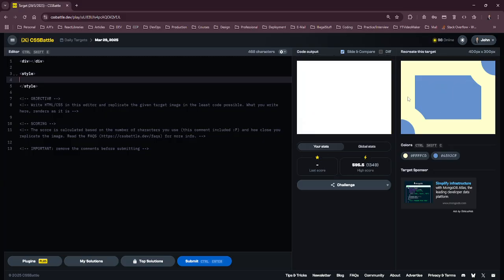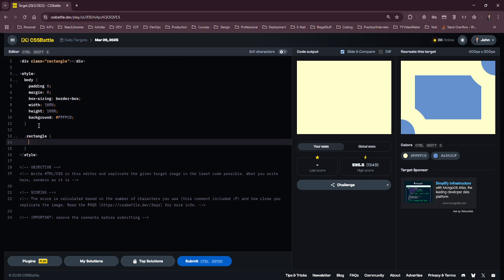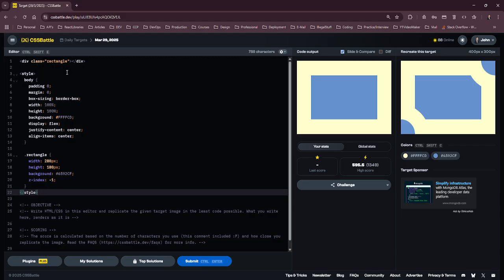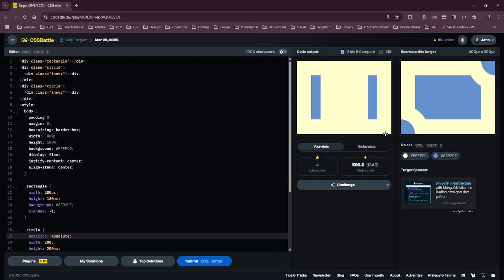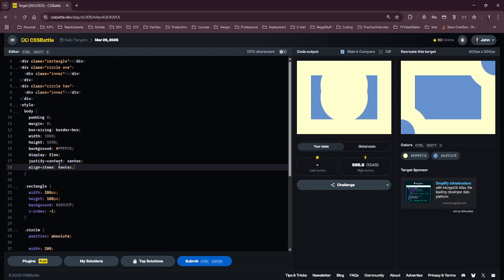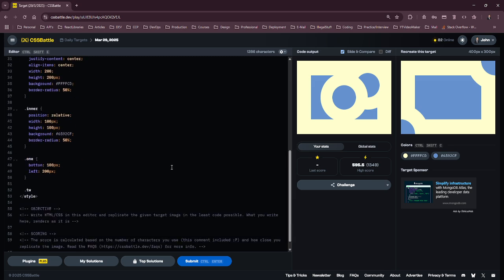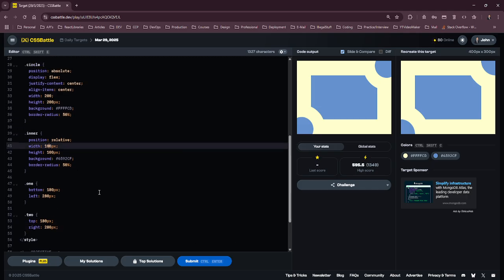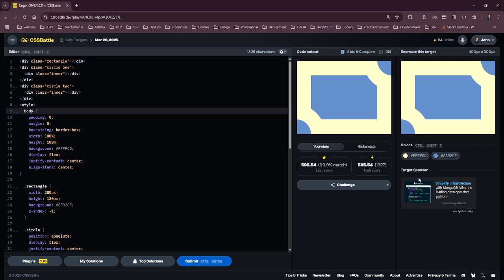CSSBattle - March 29, 2025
This is my solution for the CSSBattle of March 29, 2025.